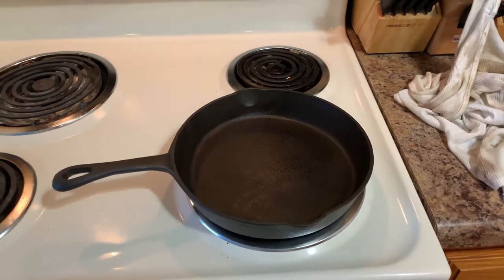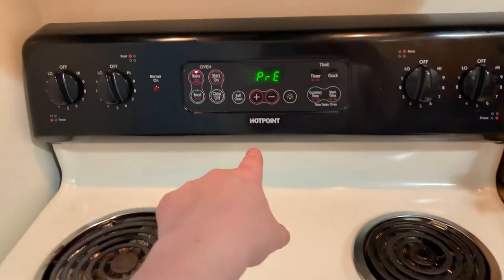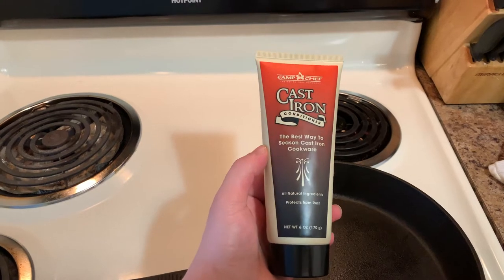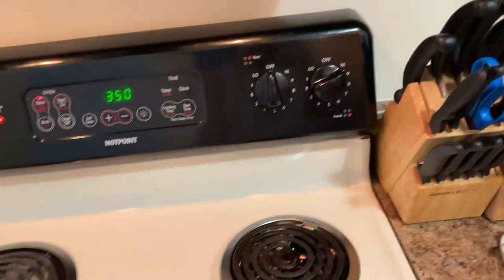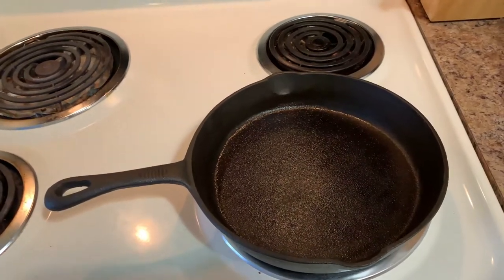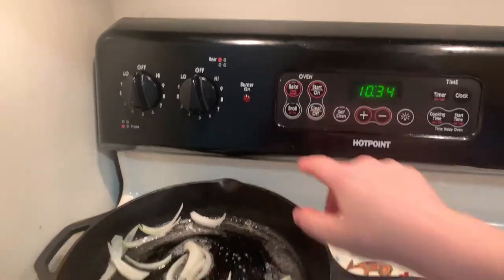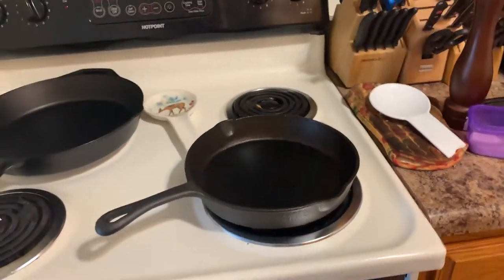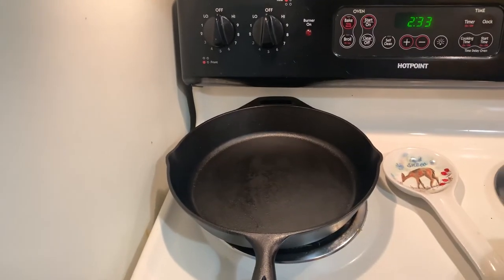How To Properly Season Cast Iron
click here for the camp chef seasoning